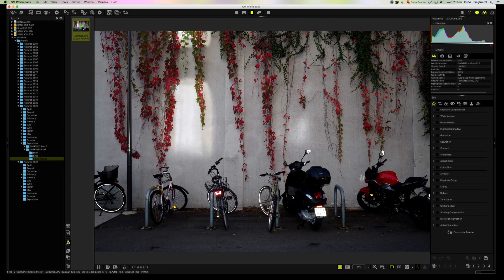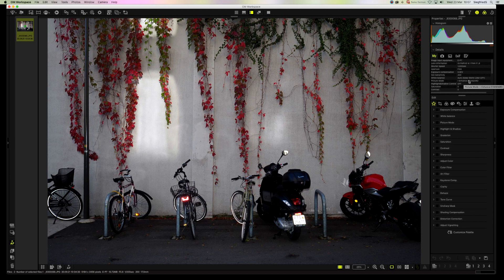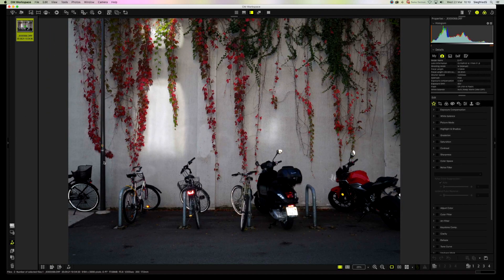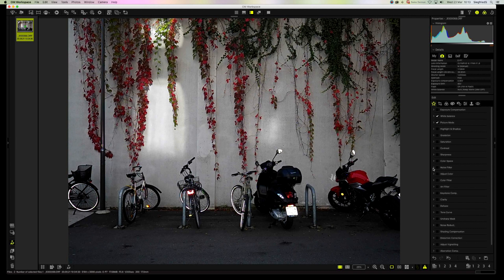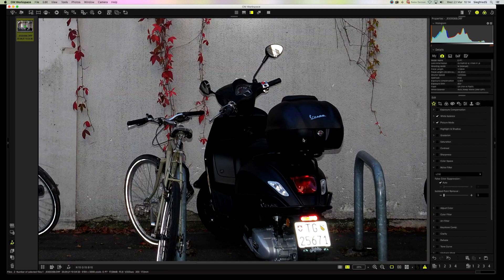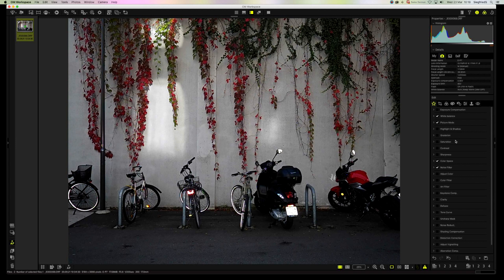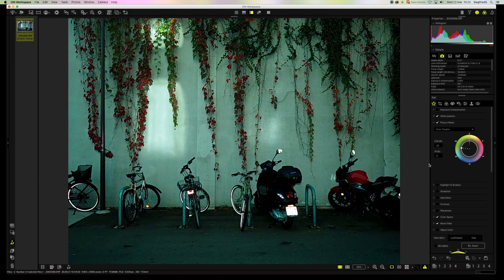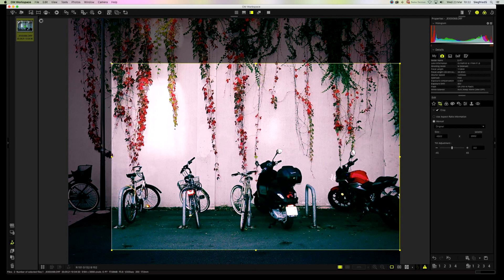Ehanced Raw File with Workspace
This video is accompanying an article I wrote about the enhanced raw format for Workspace on my blog. You will find many more articles on my blog...